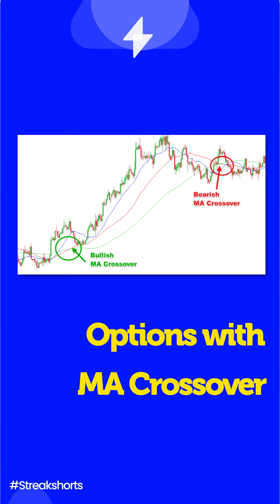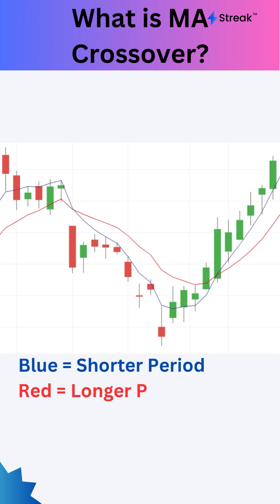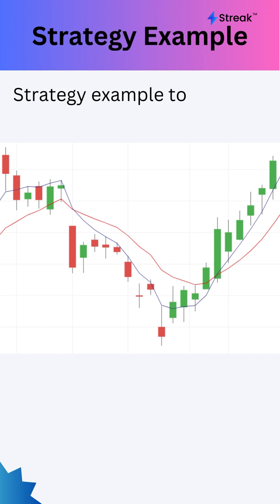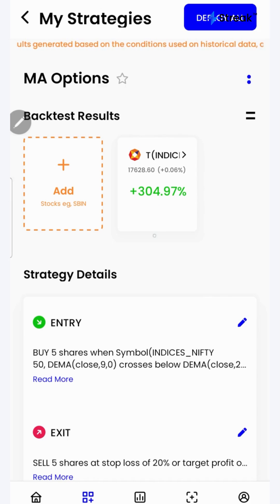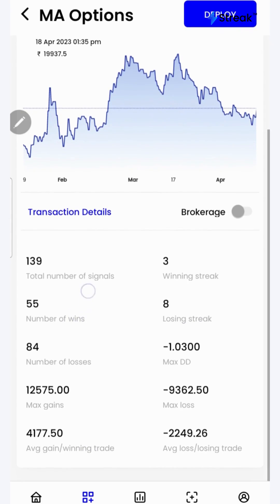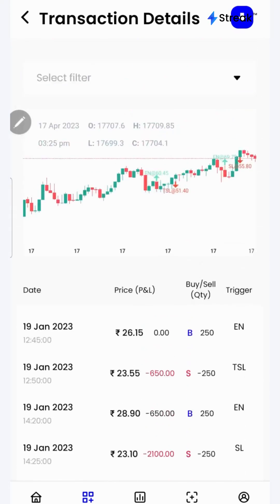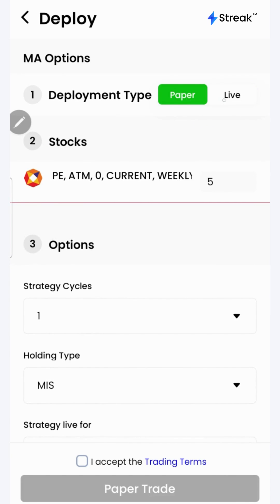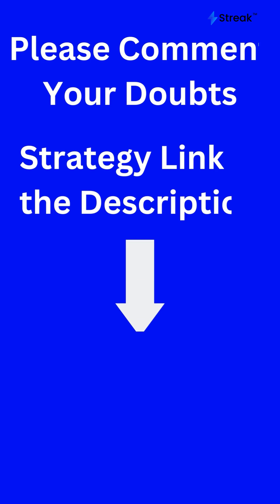Backtesting Options Strategy with Moving Average Crossovers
In this video, we will learn about the Moving Average Crossover technique and how it can be used to identify trends and entry/exit points in trading. Specifically, we will focus on the 9 DEMA and 20 DEMA on the NIFTY Index to create and backtest an options strategy for buying at the money put options

Contents

0:00 Introduction
0:08 What is a Moving Average Crossover?
0:28 Sample Options strategy logic ( MA Crossover - Long)
0:44 Creating sample strategy in Streak
0:53 Sample strategy backtest report
1:27 Deploying the Strategy
1:53 Conclusion